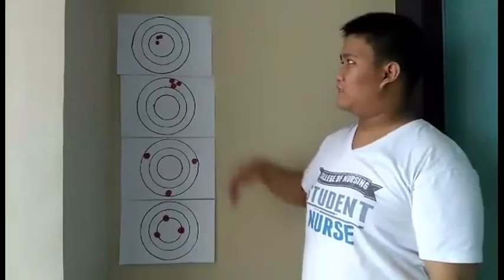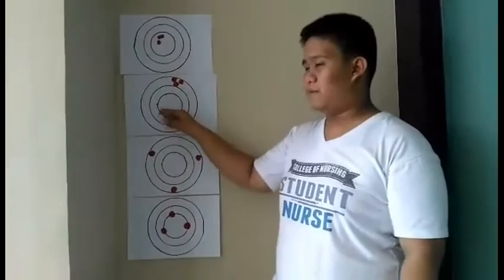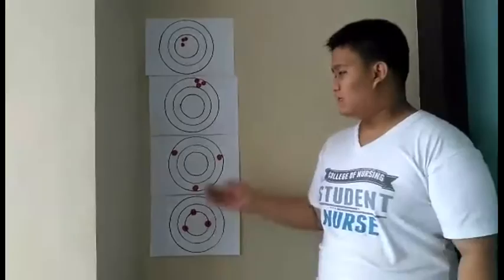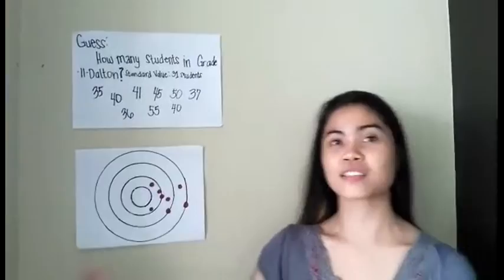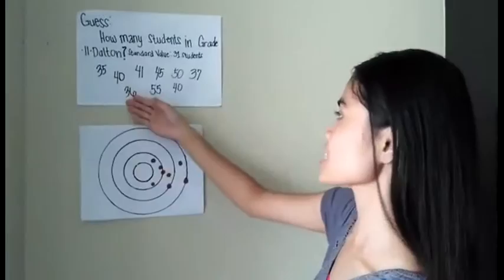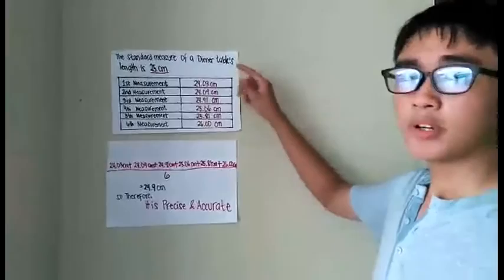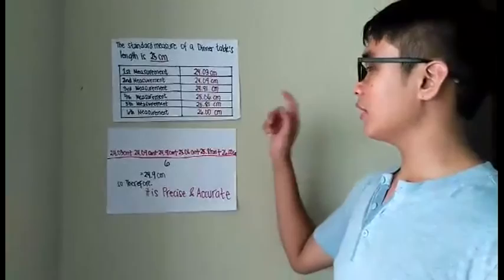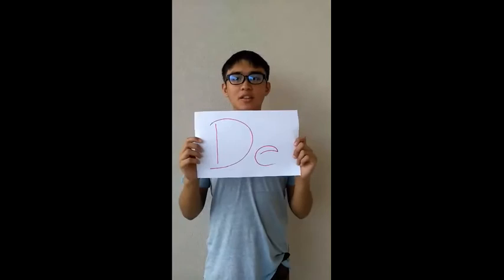CUSHS_Dalton: General Chemistry 1: 2.1 Accuracy and Precision 1stSY17-18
Group Member:
Derek Sarte
Gecille Ramos
Micahel Earl Reyes